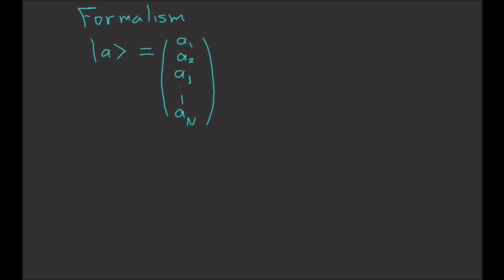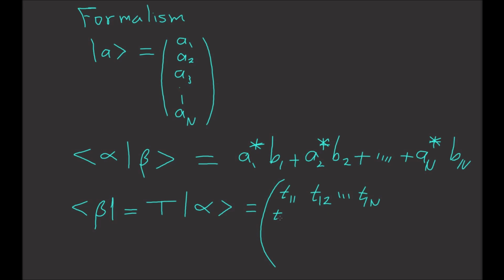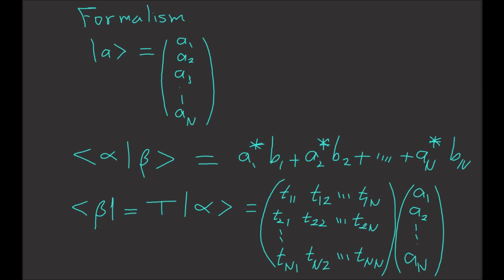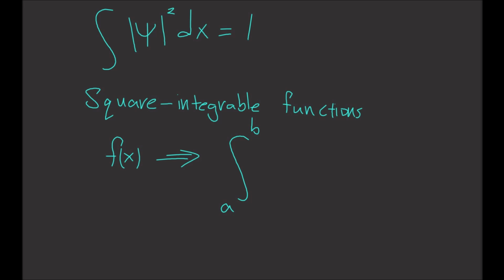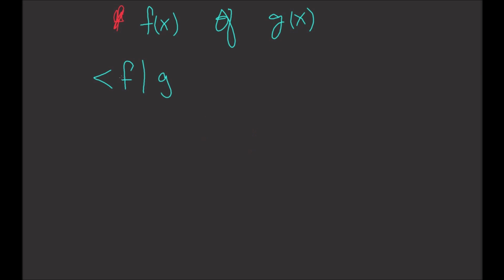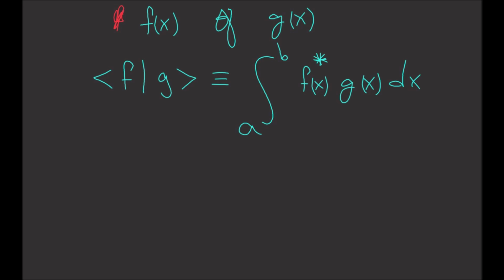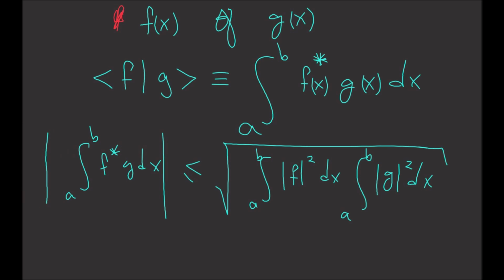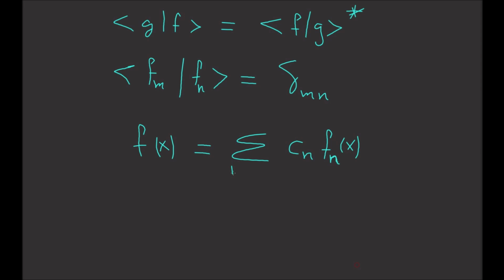34. Bra–ket notation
The standard notation for describing quantum states.